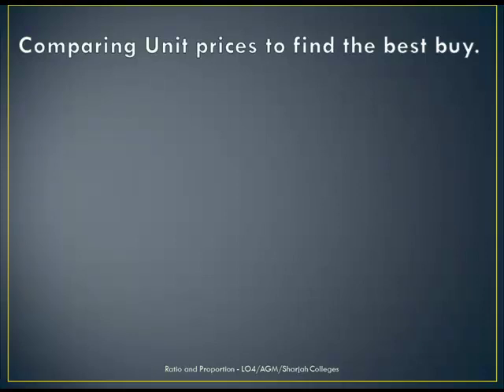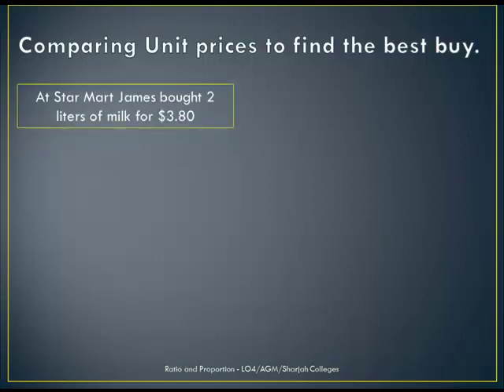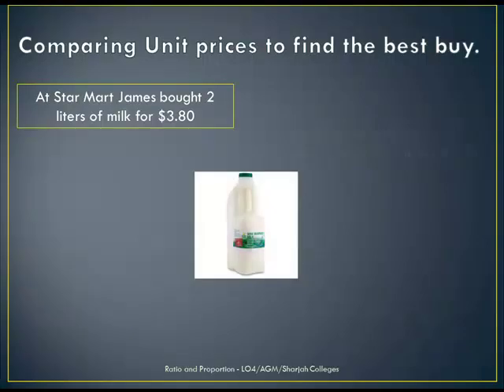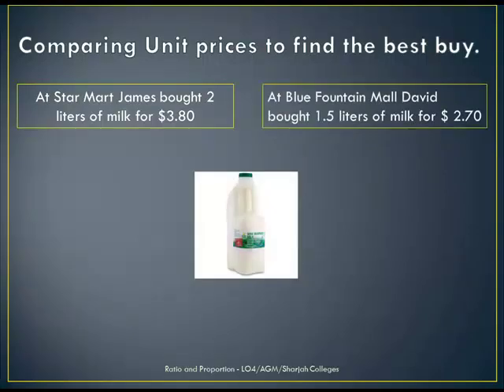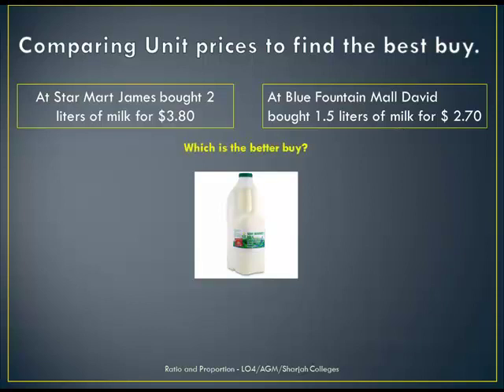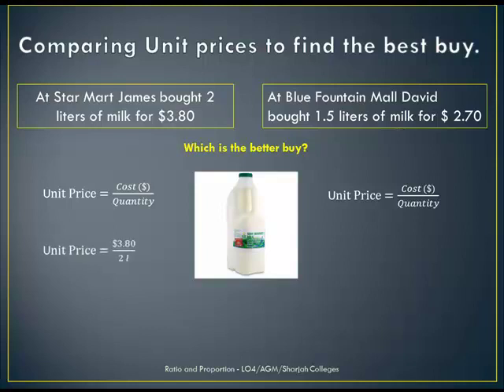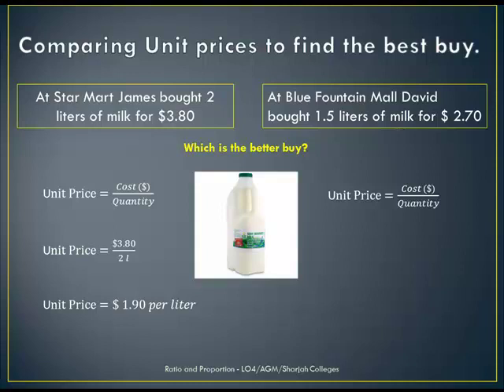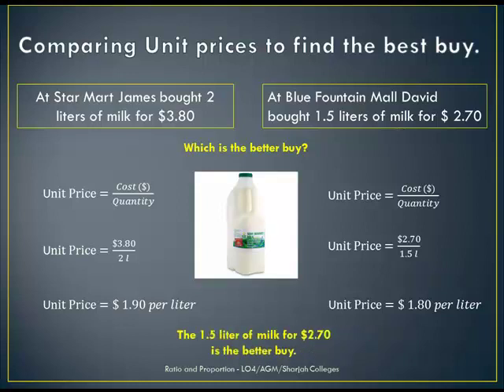Unit Price Best Buy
Recorded by Alyson. This is tailored to the needs of Foundation Math students of the Higher Colleges of Technology.